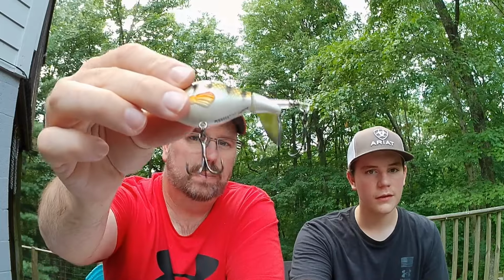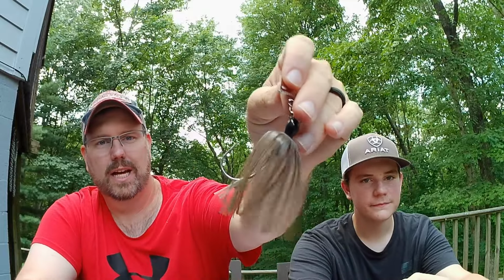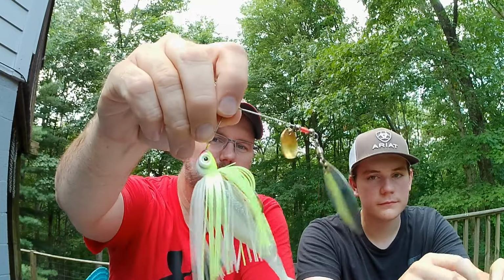Hard Bait Challenge- Best Hard baits for fishing!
In this video, we dive into the world of fishing and explore the best hard baits for anglers to use. Whether you are a beginner or a seasoned angler, this will help you pick the perfect hard baits to enhance your fishing game. Watch till the end to discover what we choose as our go to bait!